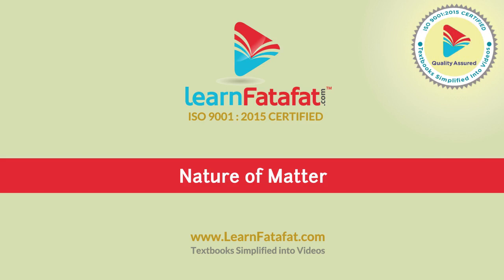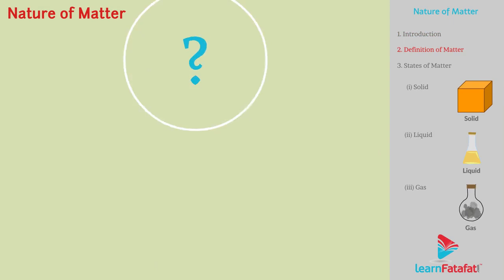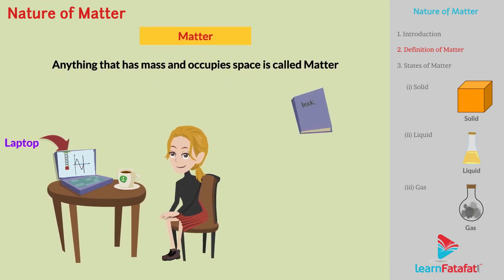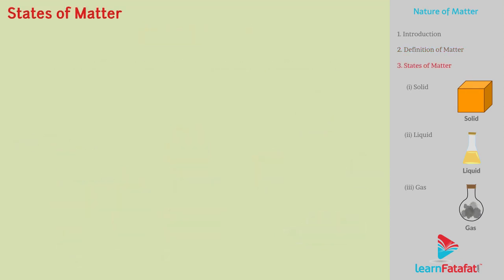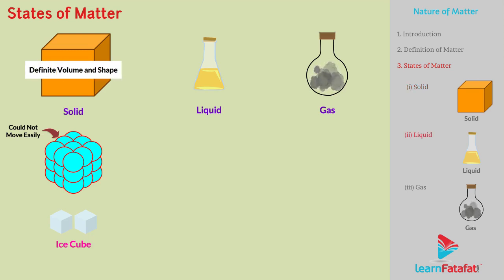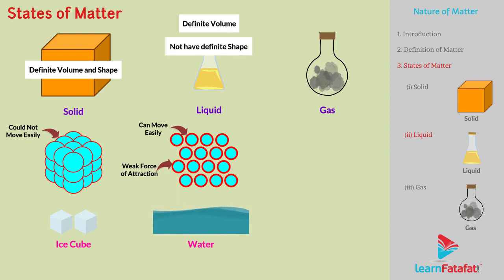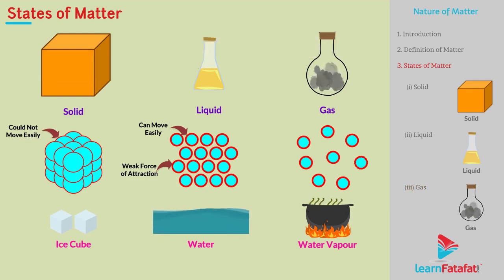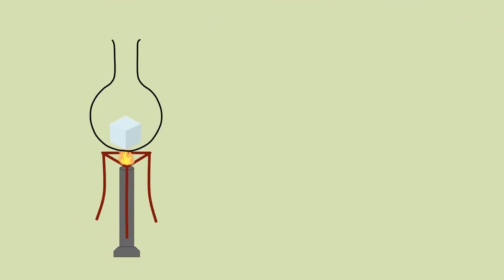Some Basic Concepts of Chemistry Class 11 Chemistry - Nature of Matter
States of Matter: Matter can exist in three states, solid, liquid or gas.
If particles of matter are held close to each other such that they could not move easily then the state of matter is solid.
If particles of matter are held close to each other but these can move freely then the state of matter is liquid.
If the particles of matter are far apart so that they can move freely then the state of matter is gas.
The states of matter are interconvertible i.e. matter from one state, can be changed to other state by changing the conditions such as Temperature and Pressure.